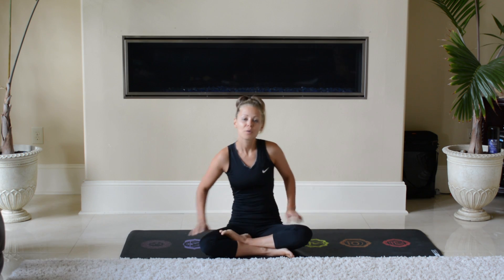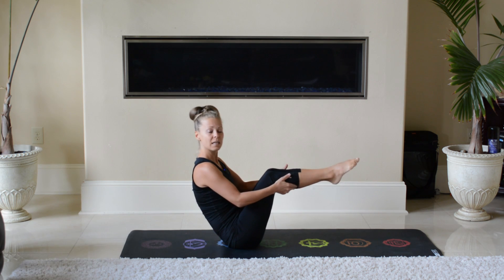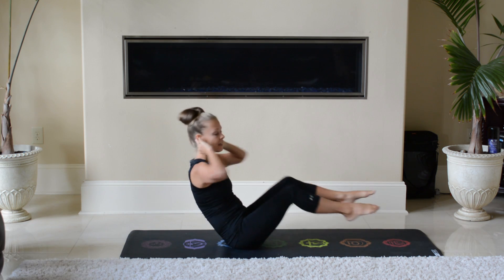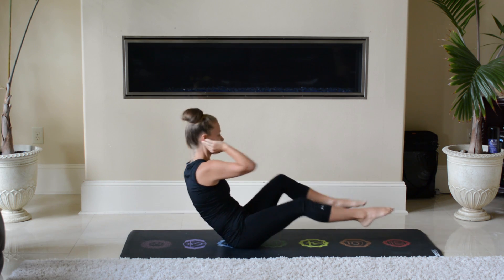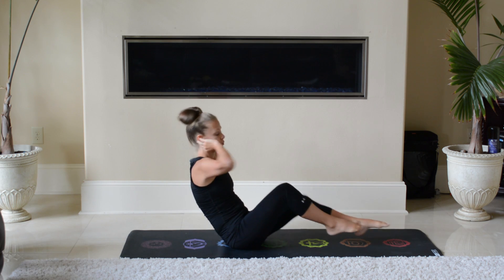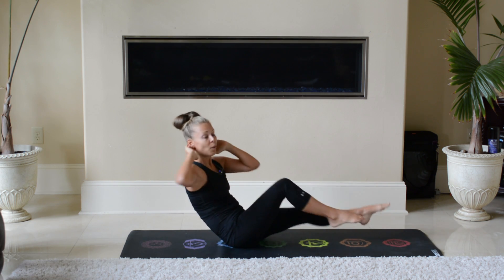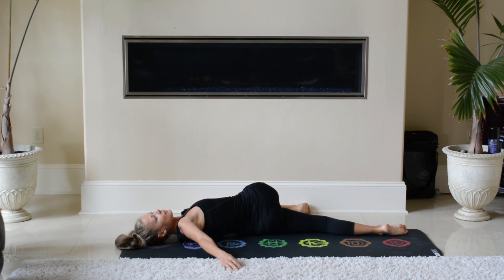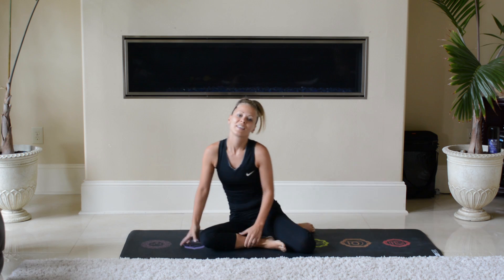30 DAY ABS CHALLENGE FOR FLAT ABS|DAY 18|CYCLING|3 MINUTES FOR A STRONG CORE|AT HOME|NO EQUIPMENT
Below are some videos that you can do for a full body workout:

I am excited to start a 30 day ABS CHALLENGE!

I will post one video a day for the next 30 days. Try to do at least one of the videos to start seeing results.

As always your diet is more important than the amount of time you put into your workouts, so be conscious of it!🤗😊

So let's get started today!!!

Day 1 Planks
Day 2 Crunches
Day 3 Heel Touches
Day 4 Flutters
Day 5 Reverse Crunch
Day 6 Sit Ups
Day 7 Hip Lifts
Day 8 Toe Touches
Day 9 Side Planks
Day 10 Criss Cross
Day 11 Single Leg Drop
Day 12 Double Leg Drop
Day 13 Small Single Leg Circles
Day 14 Big Single Leg Circles
Day 15 Butterfly
Day 16 Double Leg Circles
Day 17 Russian Twist
Day 18 Sitting Bicycles
Day 19 Tucks/Pikes
Day 20 Mountain Climbers
Day 21 Plank Shoulder Taps
Day 22 Small Scissors
Day 23 Plank Dips
Day 24 Candle Sticks
Day 25 Hundreds
Day 26 Side Plank Reach Through
Day 27 Star
Day 28 Oblique Combo
Day 29 Plank Knee to Elbow
Day 30 Plank Oppositions